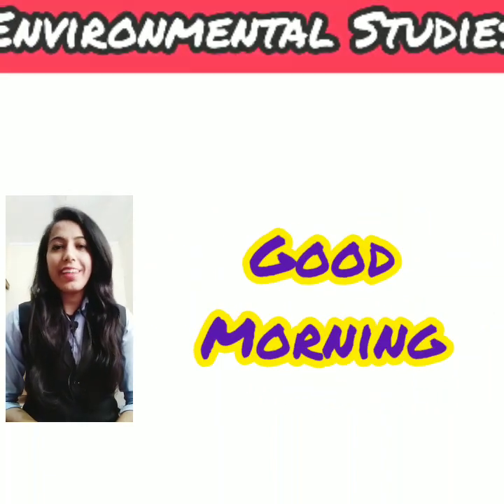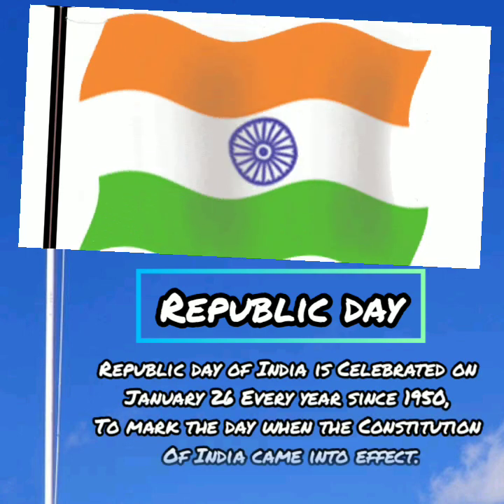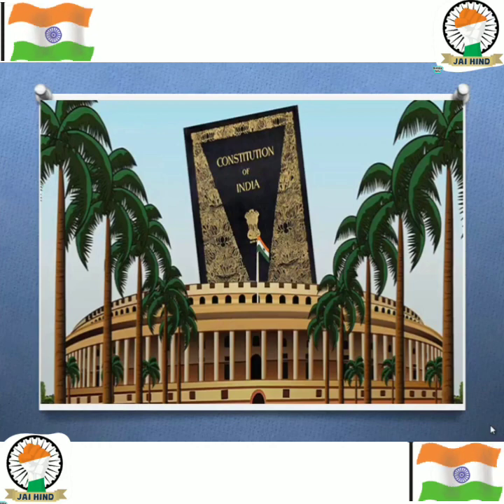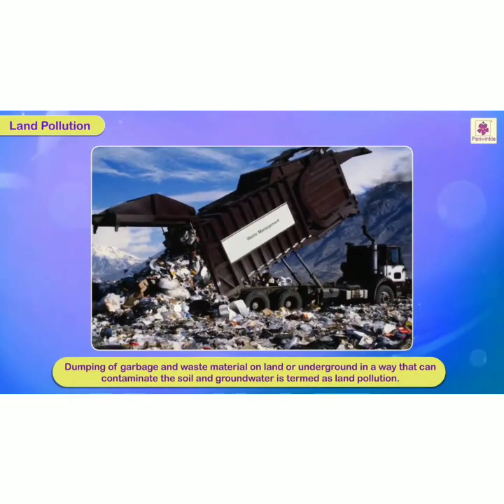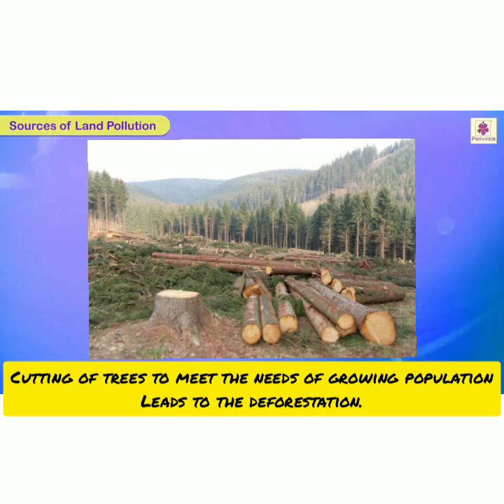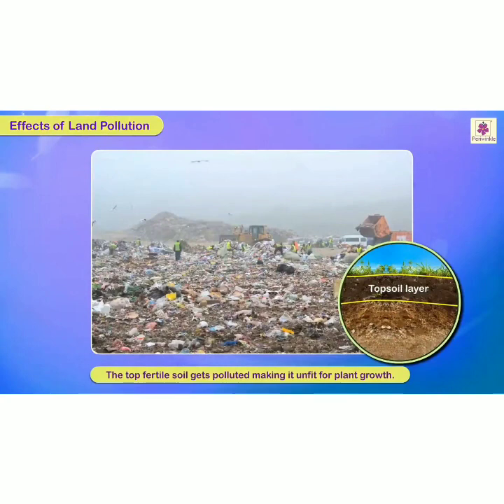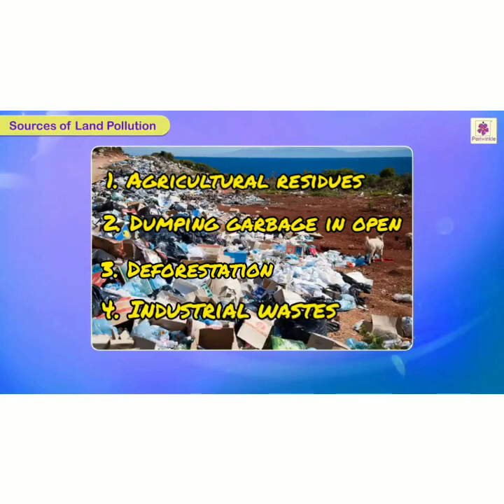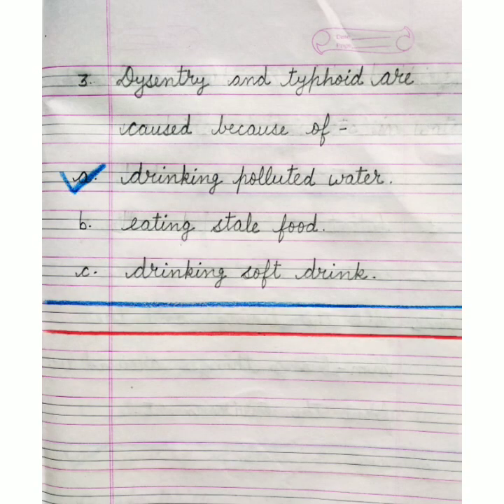Class-IV Environmental Studies (Chapter-12)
22/01/21 Friday
Chapter-12 Our environment
Land pollution.